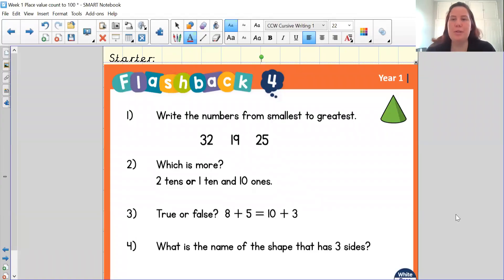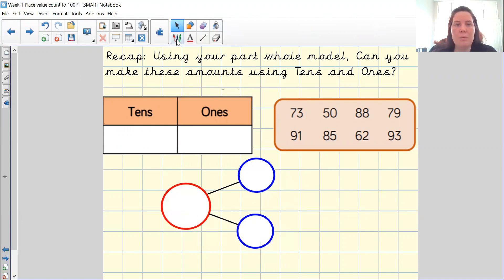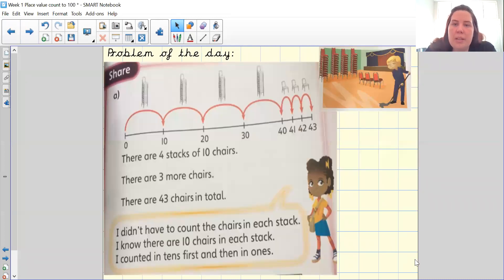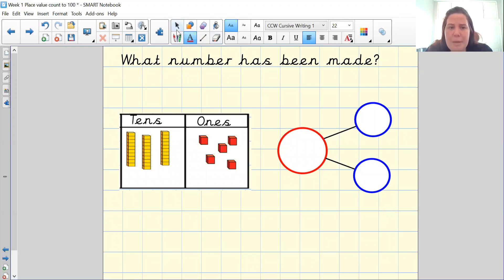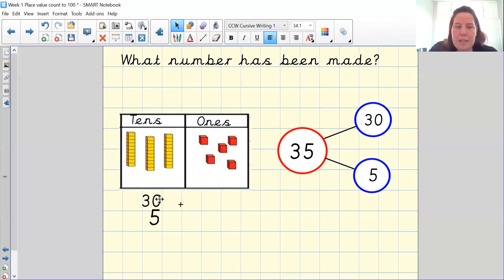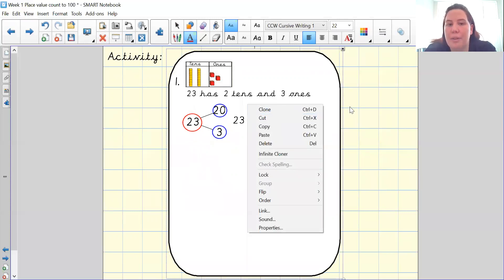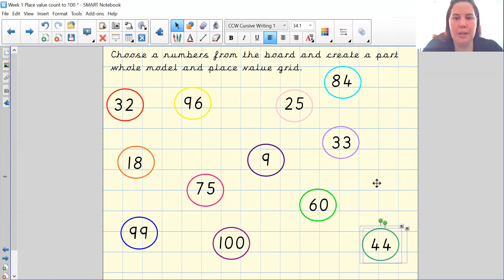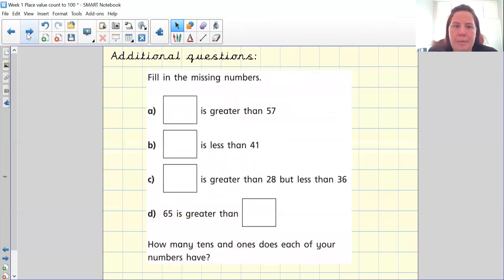Year One Maths - Week Nine - Lesson 2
Lesson 2: Today we will continue learning to partition numbers within 100.